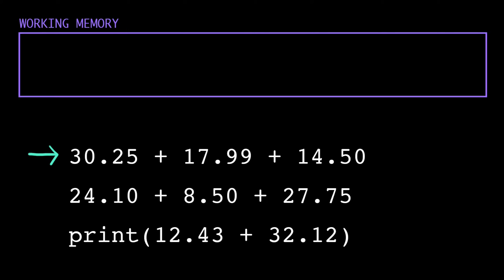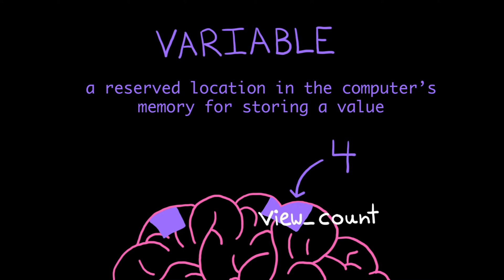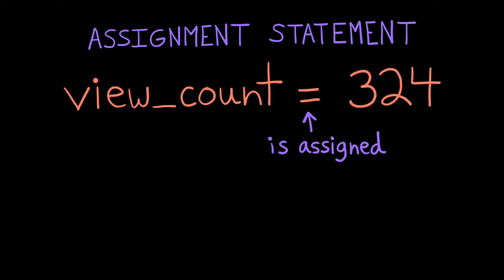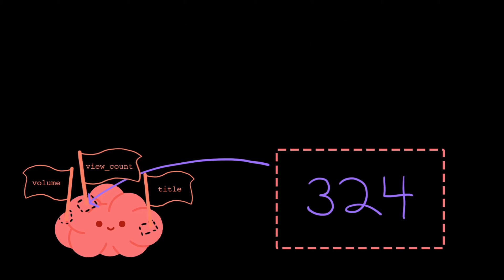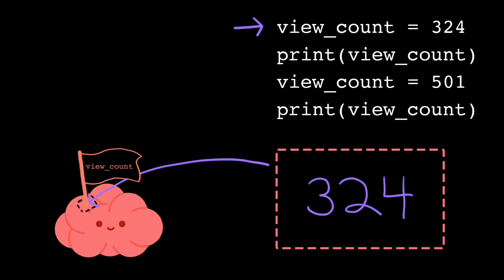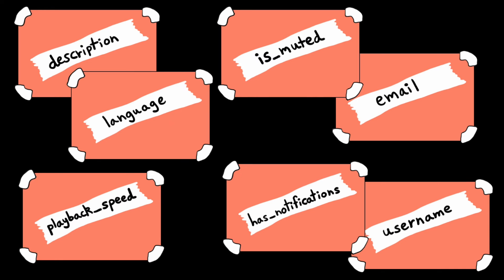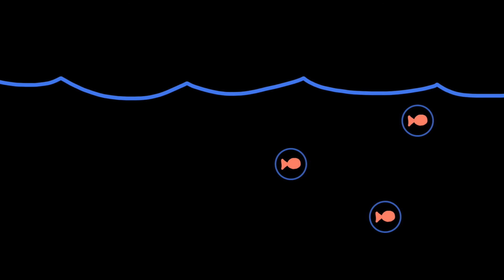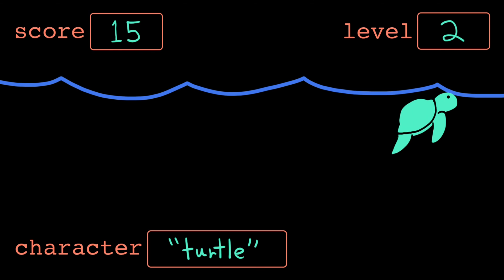Variables and assignment | Intro to CS - Python | Khan Academy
How can the computer store a value for later? Learn how to use variables to keep track of information in your programs. Explore how computer memory updates when the computer executes an assignment statement.

TIMESTAMPS:
00:00 - 00:26 : intro
00:27 - 00:51 : what is a variable?
00:52 - 01:58 : assignment statement
01:59 - 02:56 : variable access
02:57 - 03:49 : whiteboard analogy
03:50 - 04:43 : variables in the real world